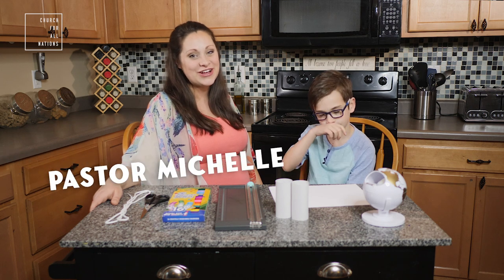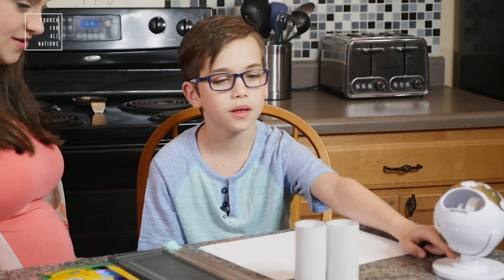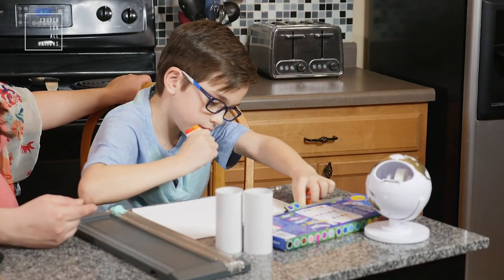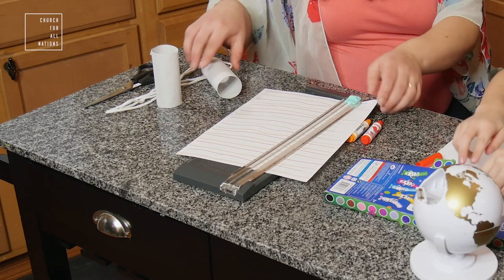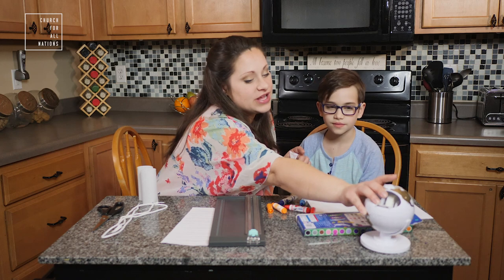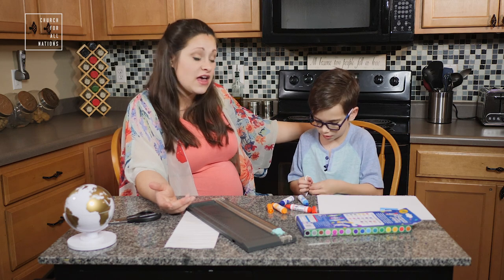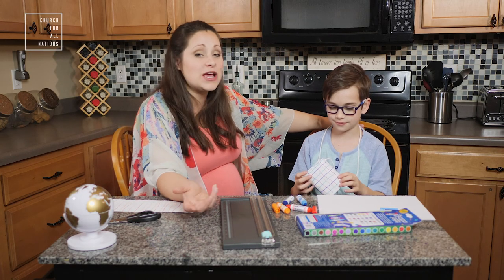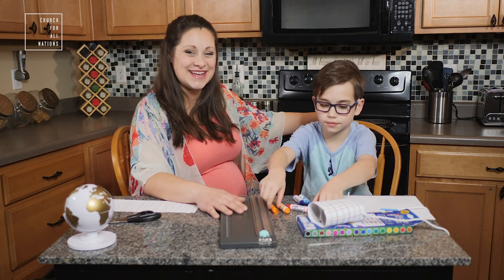// Kids Nation Craft //⁣ Binoculars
[Kids Nation Craft Time: Binoculars]⁣
Enjoy this easy craft with your family to review this week’s lesson! ⁣

Church For All Nations is a church in Tacoma, Washington that understands where you have been, and cares deeply about where you are going.  Come join us and unlock the fullness of life that Jesus Christ has intended for you.